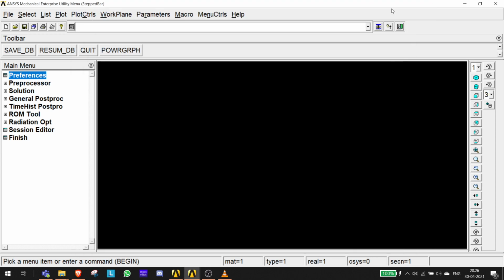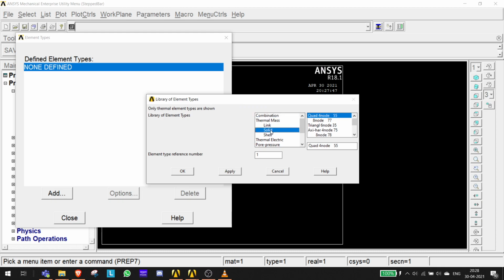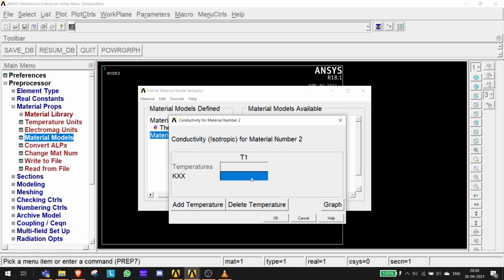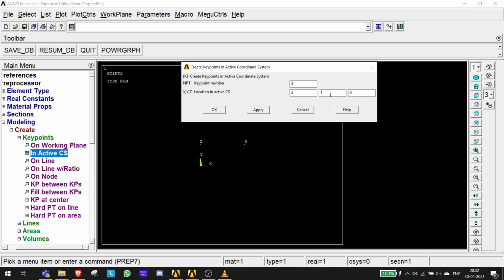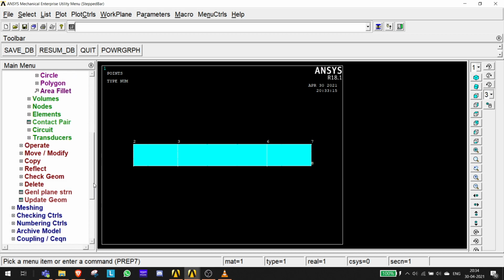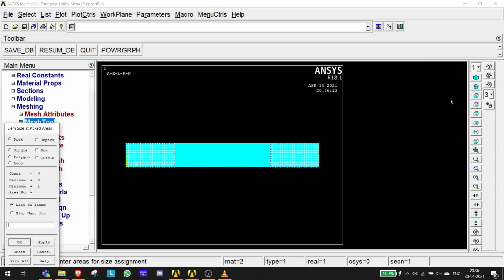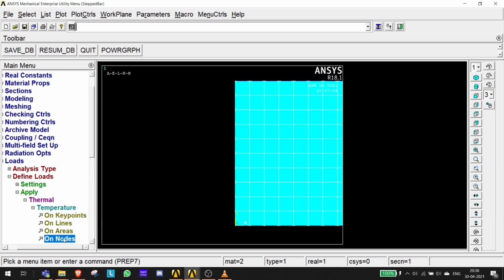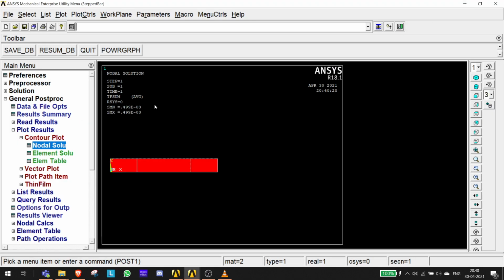3. Thermal Analysis of a 2D Plane Element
In this Video I have done analysis of a 2D plane element to determine temperature Distribution in a Plane element for a given boundary condition